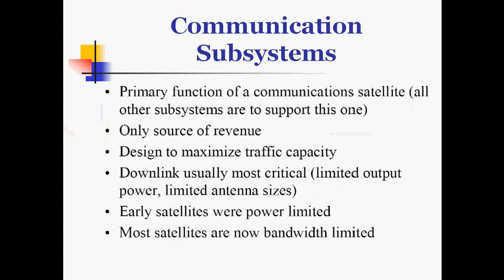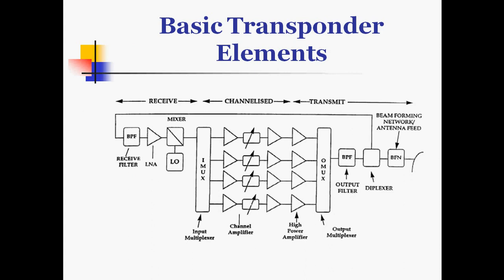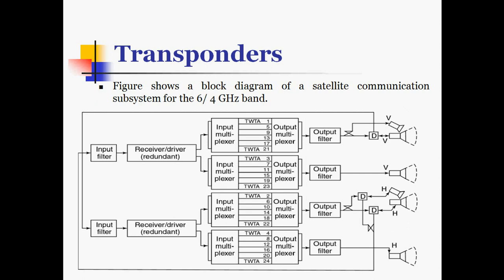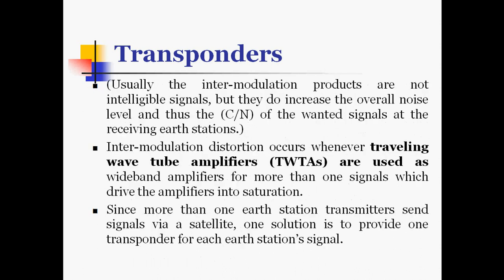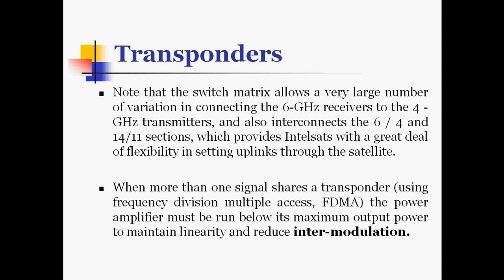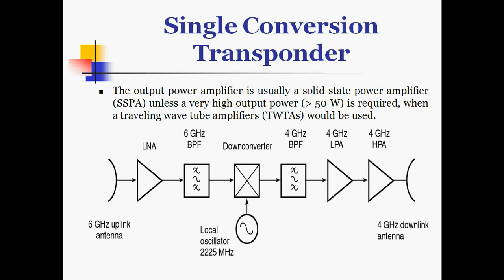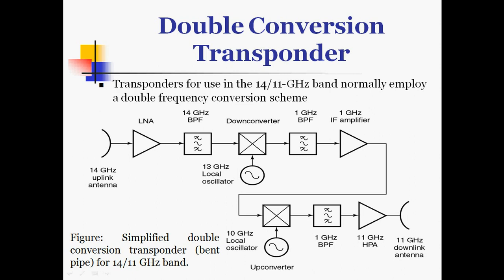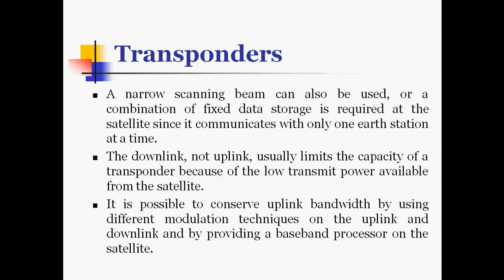Transponders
In this Video we will discuss about the transponders in the satellite subsystems.